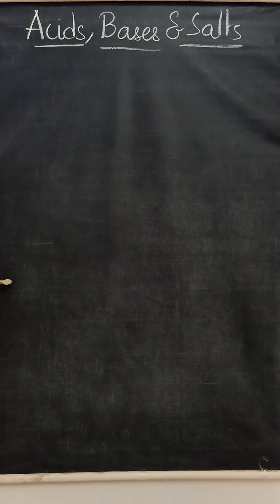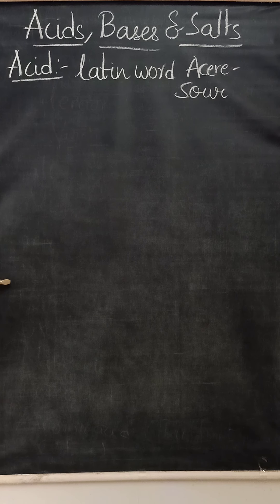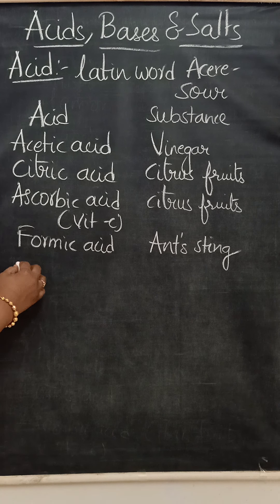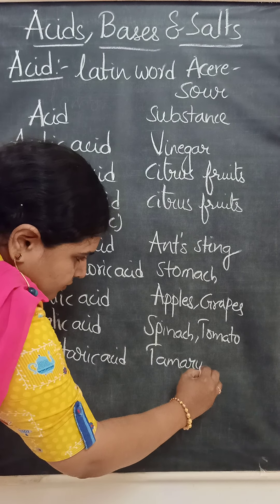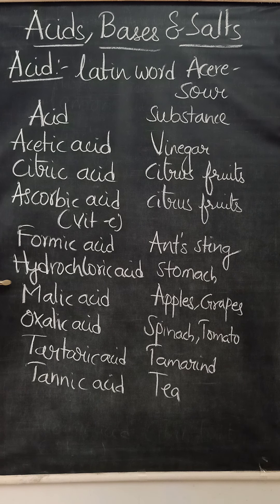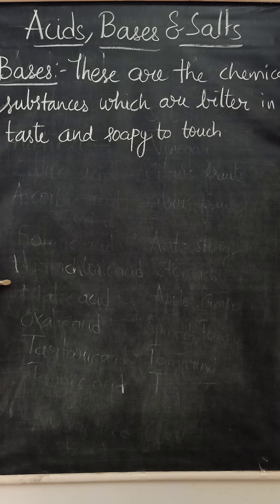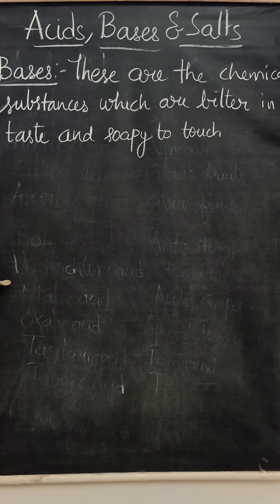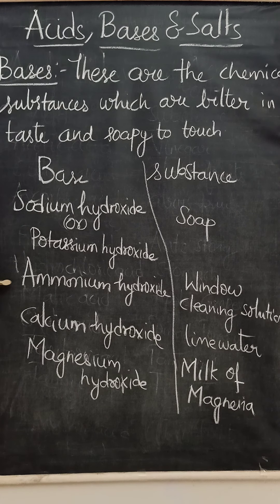acids bases and salts//acids bases and salts introduction//class7//CBSE//ncert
acids bases and salts introduction
Acids bases and salts class 7 introduction
physical properties of Acids and bases
How can you know the chemical nature of substances?
What are acids?
What are bases?
What are common organic acids?